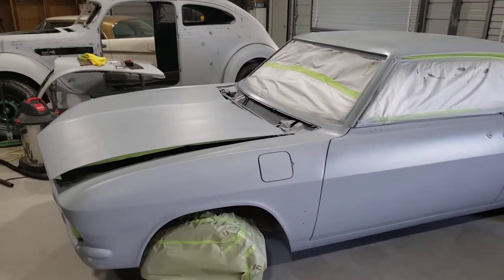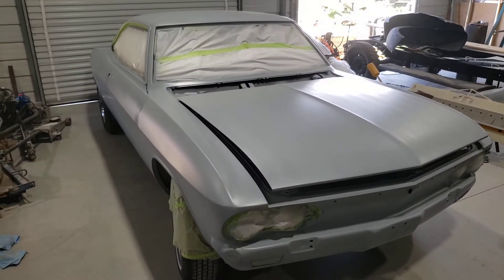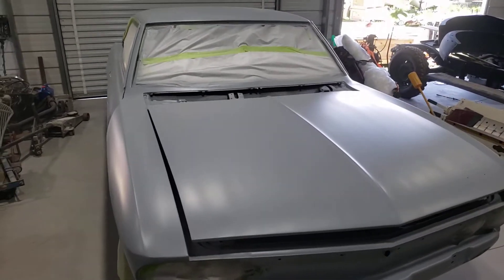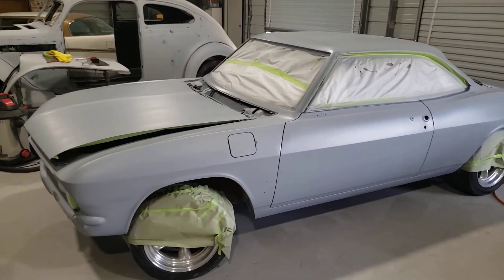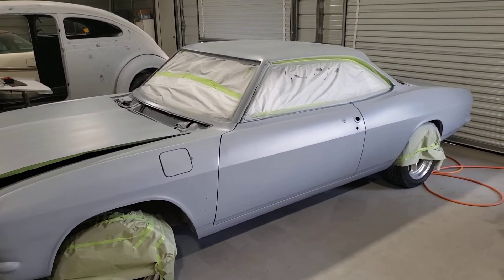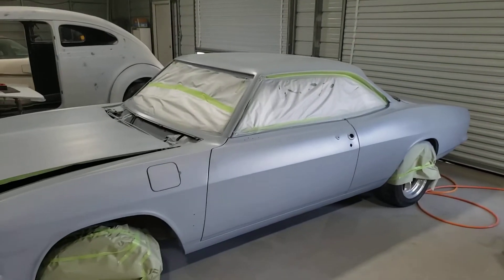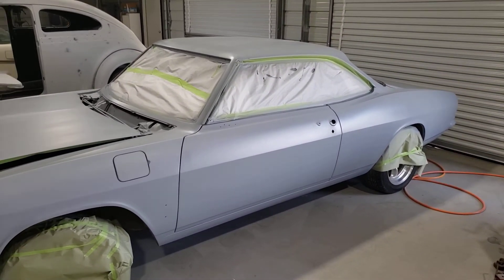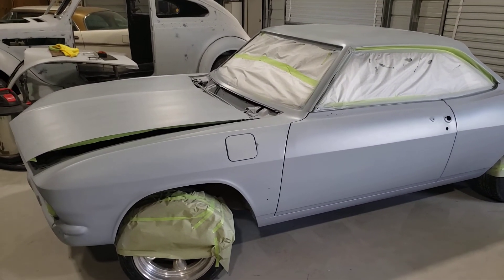1965 Corvair Evening Orchid sealed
finally getting some color on the Corvair